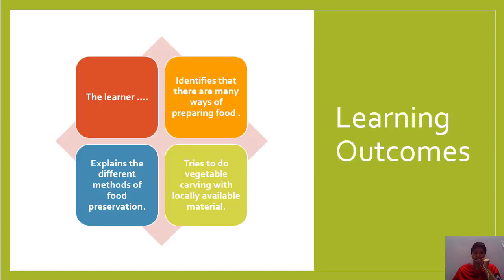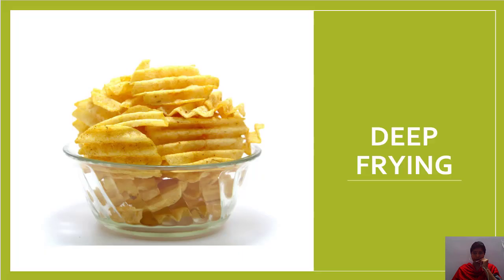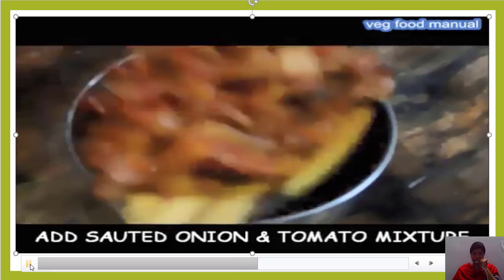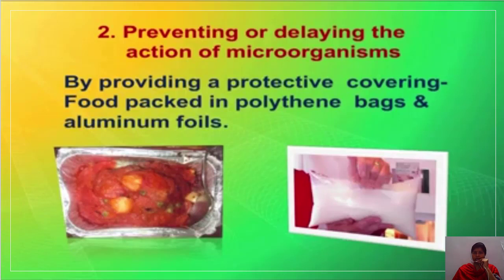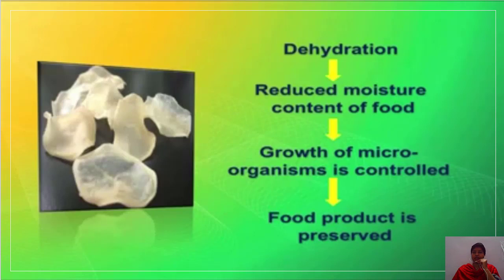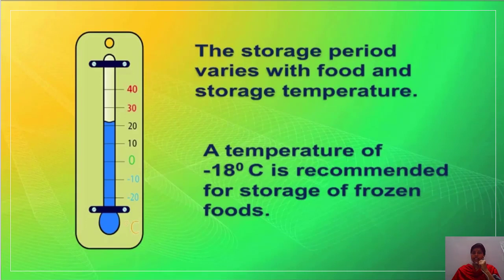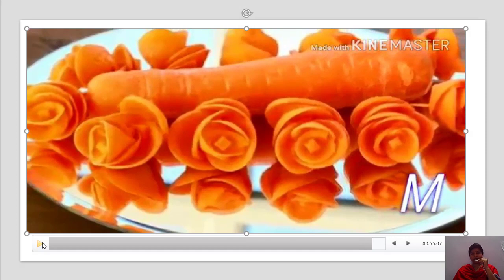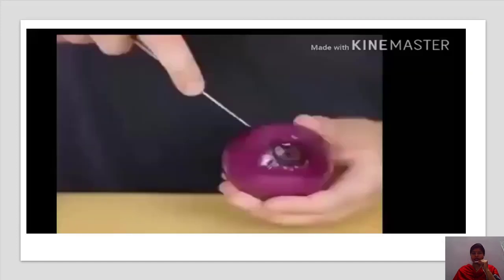Processes involved in food preparation and Food preservation methods 6th EM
In this video you will learn about different food making processes and
Food preservation methods.